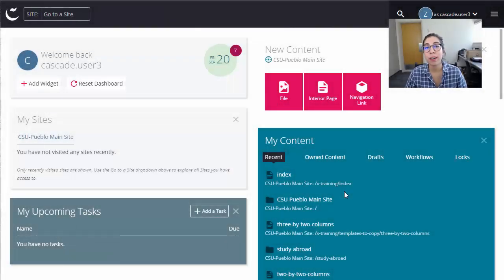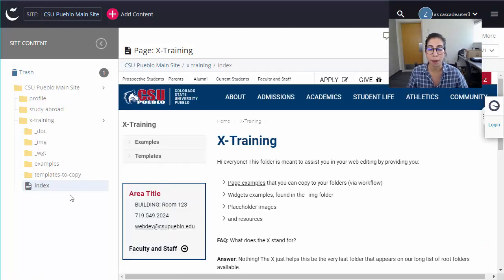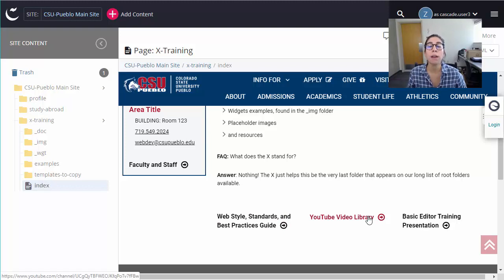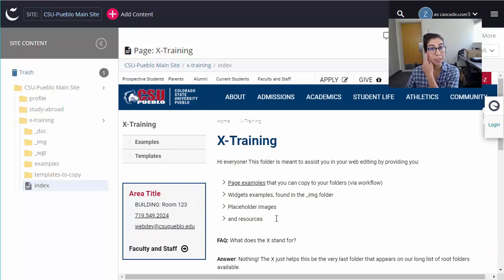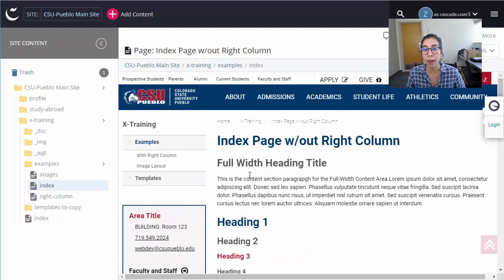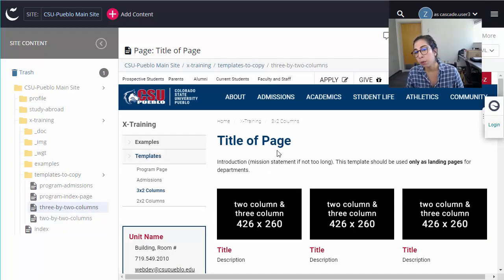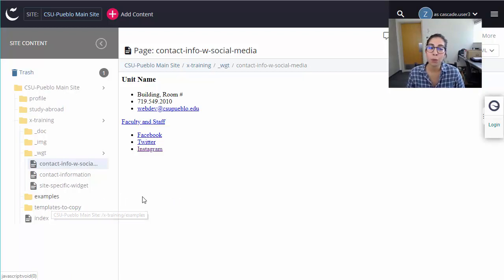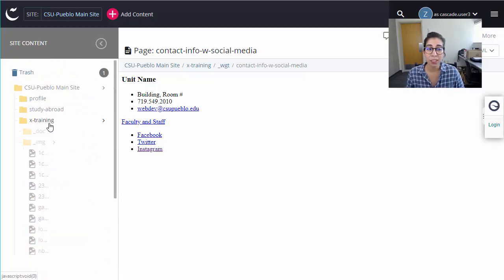X-Training Folder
Overview of what you can find inside of the X-Training folder